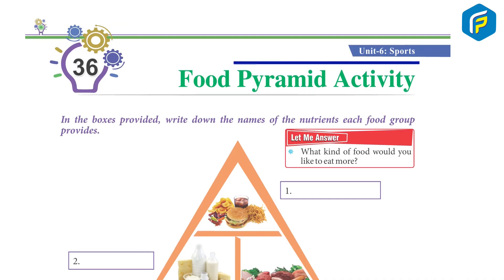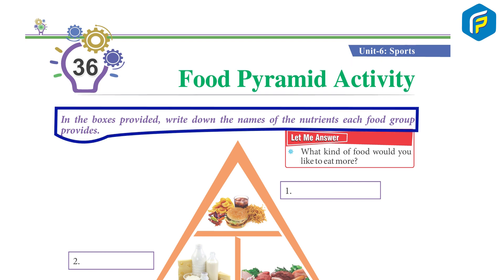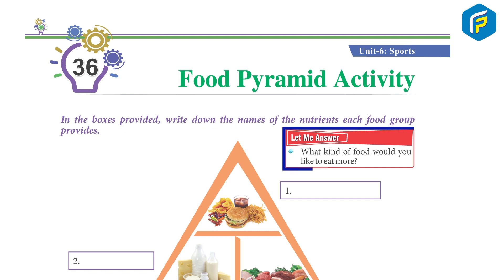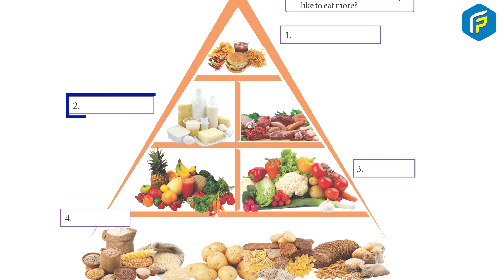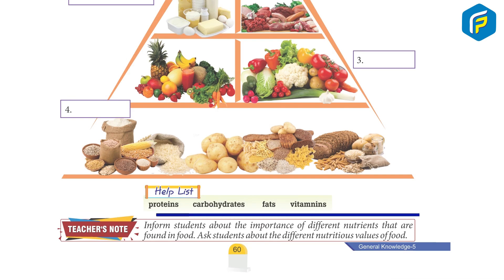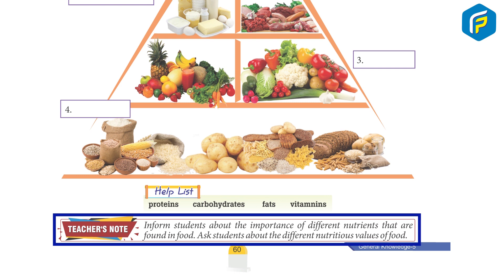Franklin GK Book 5 - Chapter 36 Food Pyramid Activity